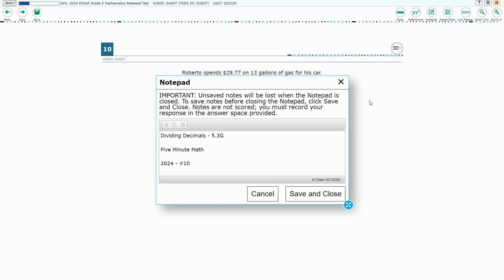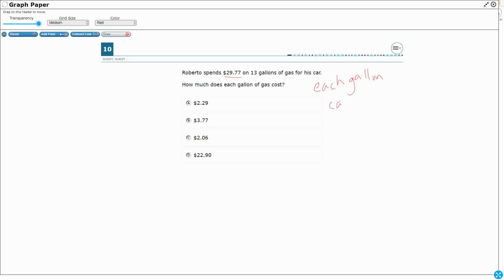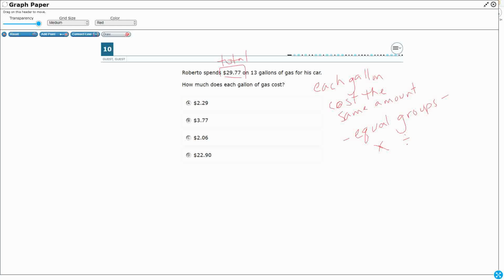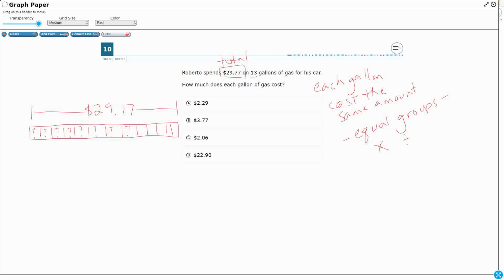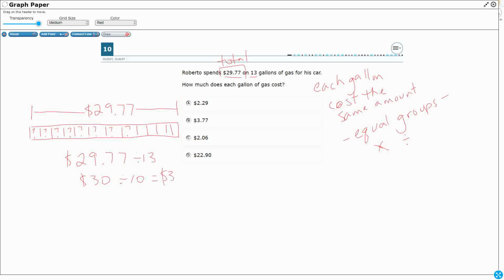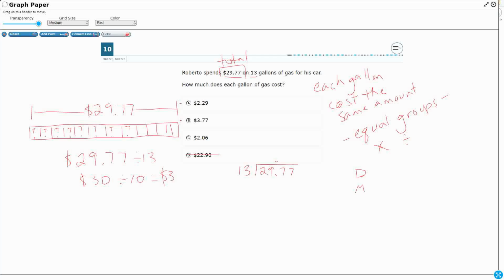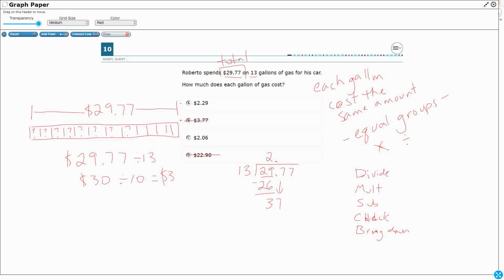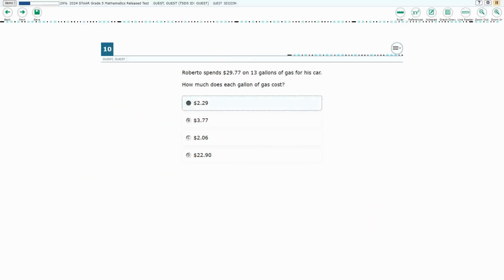5th Grade STAAR Practice Dividing Decimals (5.3G - #17)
Practice solving for quotients of decimals to the hundredths, up to four-digit dividends and two-digit whole number divisors, using strategies and algorithms, including the standard algorithm with a test item from the 2024 STAAR test (#10 - 5.3G).